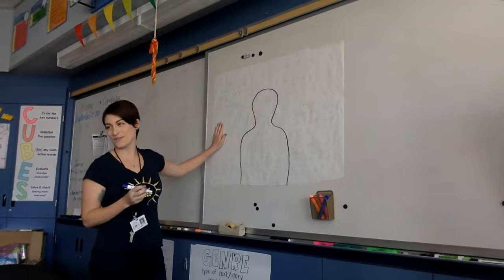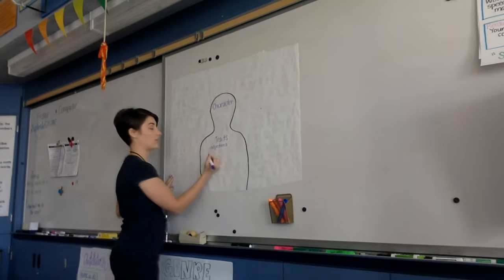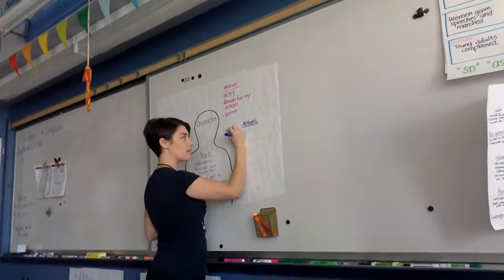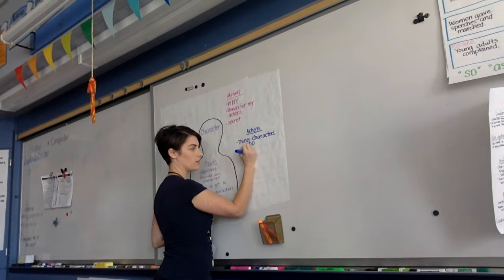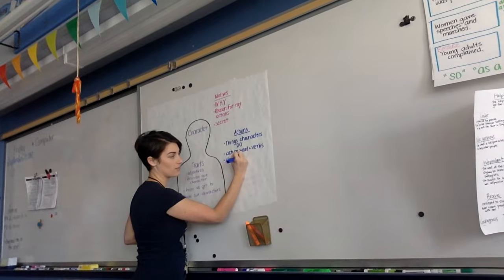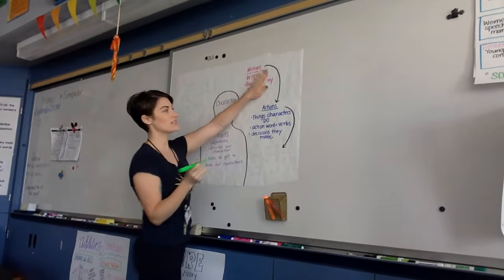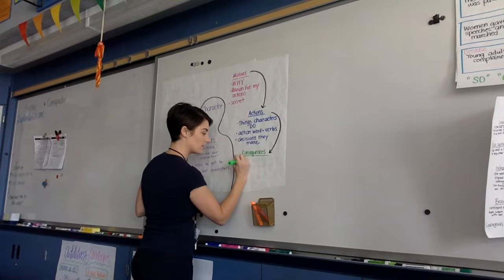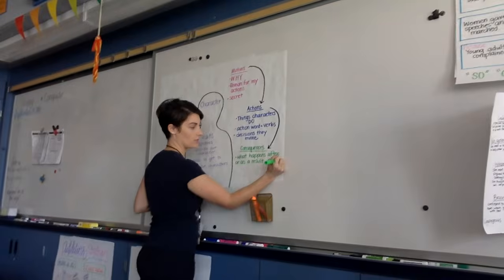Unit 2 Characters Introduction Chart (Benchmark Advance/Project GLAD)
Benchmark Unit 2 focuses on characters. This is how I introduce key concepts that can be applied to every text in unit 2.

This was recorded for my Benchmark Advance Facebook group. You can join the group by clicking